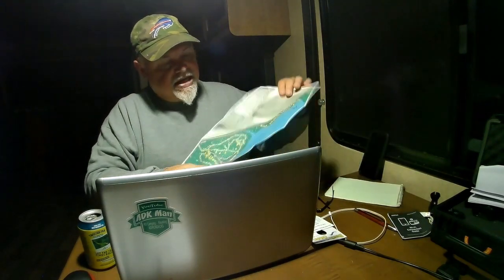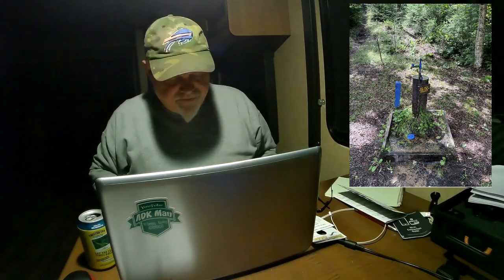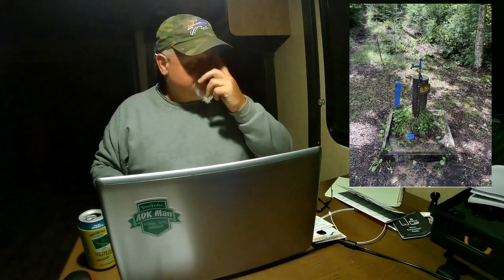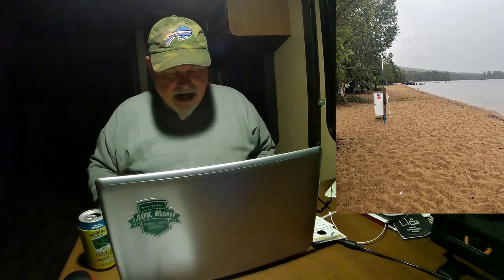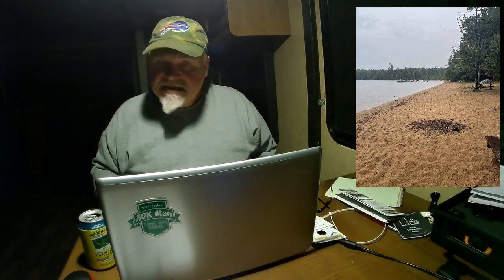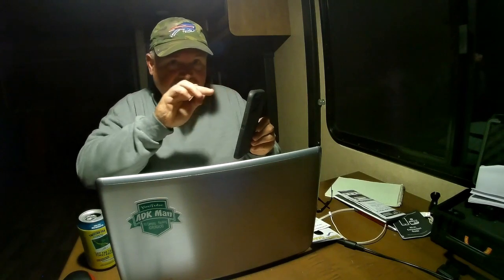Golden Beach DEC Campground Review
It was a wet, rainy stay at the DEC campground Golden Beach in Raquette Lake but a lousey time camping still beats a good day at work. I've stayed at this caampground before, but this is my first review of it. It does well in some categories. poor in others. See how its scores. follow along!!

Remember to carry in...and carry out folks!!

Leave the Drones at Home:
The New York State Department of Environmental Conservation Backcountry Information page explicitly states: “Drones are motorized equipment and the operation of drones on lands classified as Wilderness, Primitive, or Canoe is prohibited.”

*All opinions are my own, based on my experiences.  If I were to accept gear in exchange for a review I would disclose it per FTC regulations.

**Shelf2Table relationship disclosure: I am not an employee or receive any pay for endorsing this product, if I receive free product I will announce it in my video review.  Shelf2Table is a small company battling big name companies that I decided to support by mentioning them in my videos.  By you using my code, it does not give me any compensation in any way!!